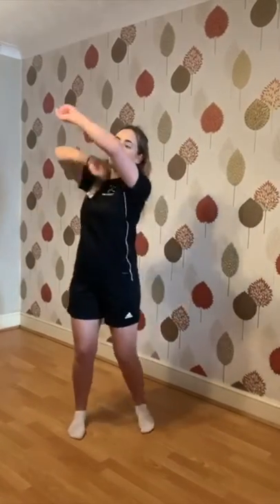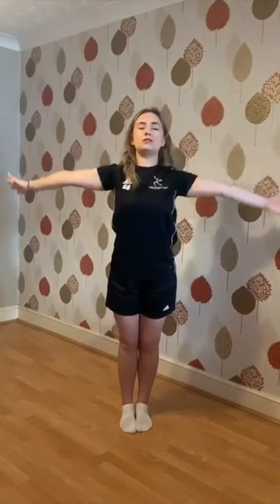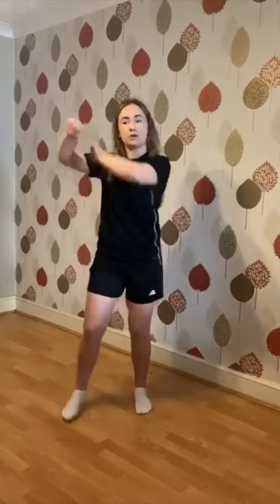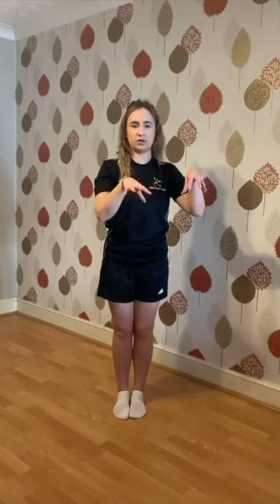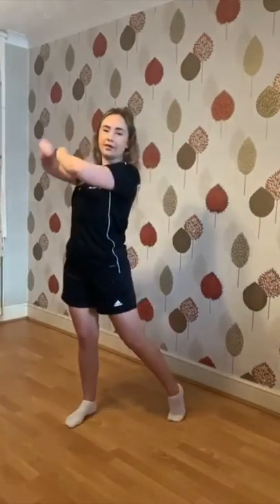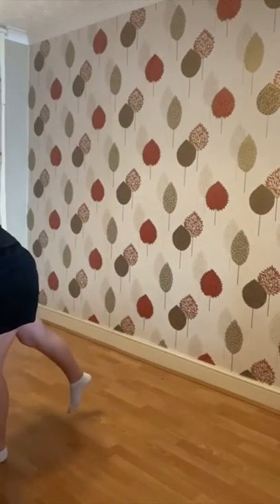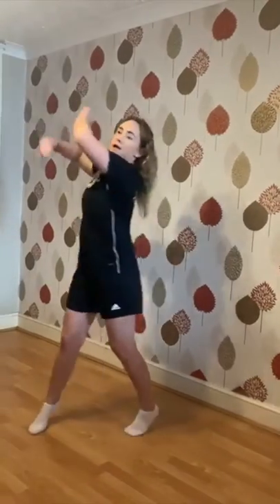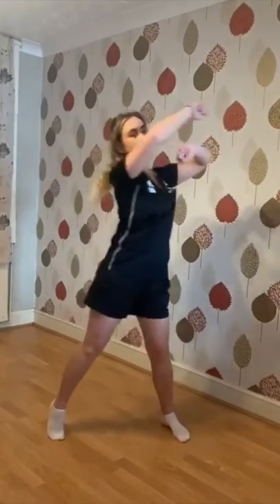Pacesetter@Home -- Dance - Dance Routine 2 with Amy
Amy takes you through the 2nd section of her routine to "Shake It Off"